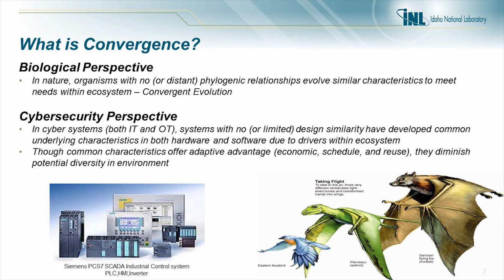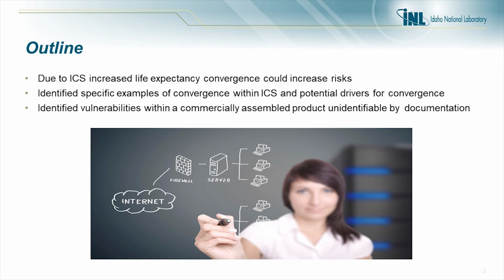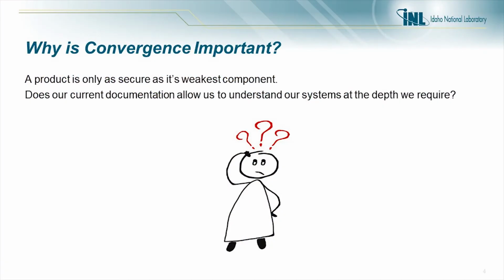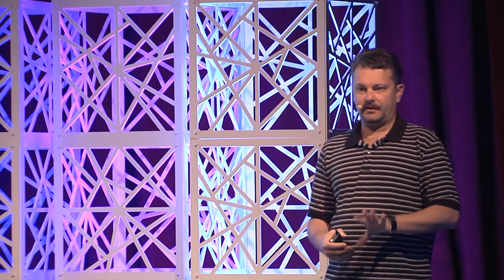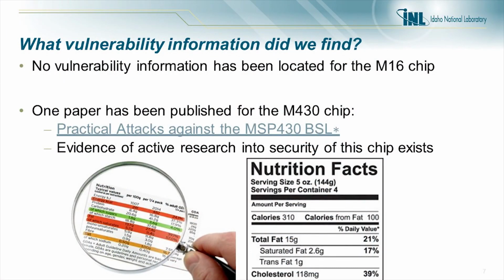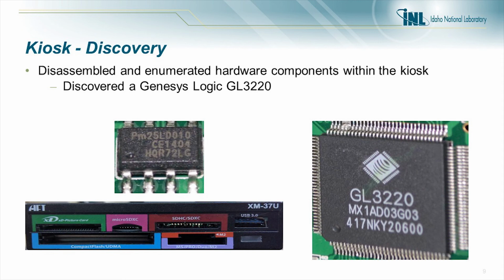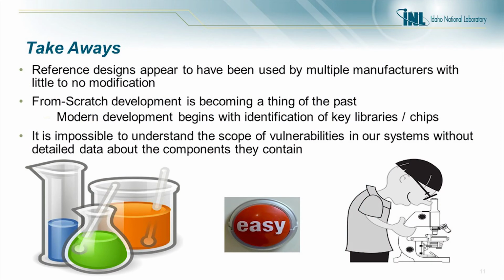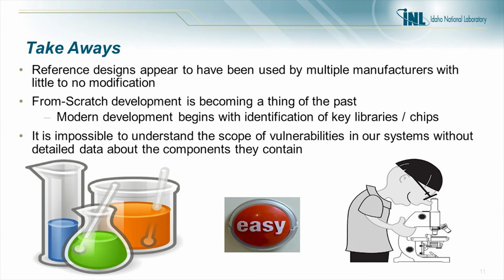An Examination of Hardware Convergence in ICS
Todd Keller of INL

Begins with a comparison of biological convergence and cyber convergence, and why convergence is important in a security context.

It gets going at 5:35 when he talks about INL looked at convergence in smart meters. Not surprisingly, they found common chips in a variety of smart meters and how

Next they purchased a malware scanning kiosk in order to see if the vendor new the hardware and software component vulnerabilities that existed in their product. For example there was a Genesys Logic GL3220, which some say is vulnerable to BadUSB.

This is a good example of why a software bill of materials (SBOM) and hardware bill of materials are helpful. Ideally the vendors would monitor all software and hardware used for vulns, but this is not happening.

It's a short session, and the 8 minute Q&A at the end is a highlight.